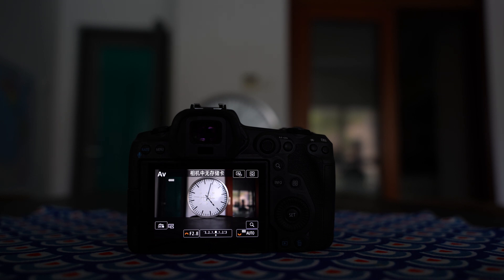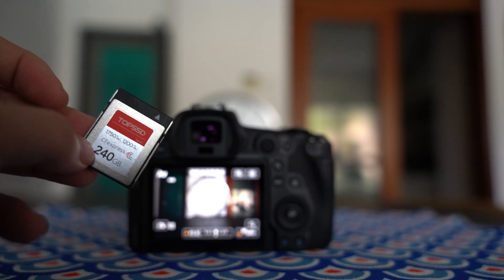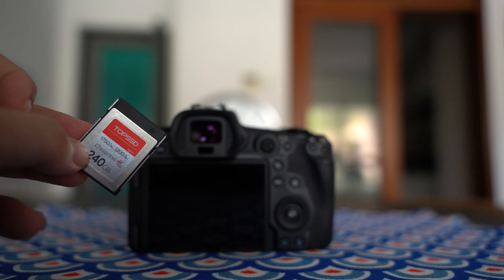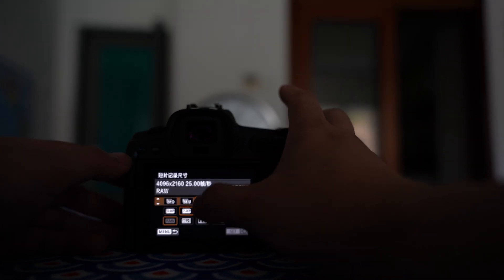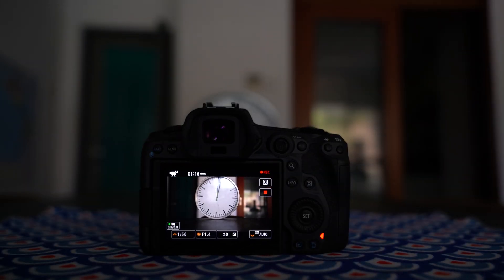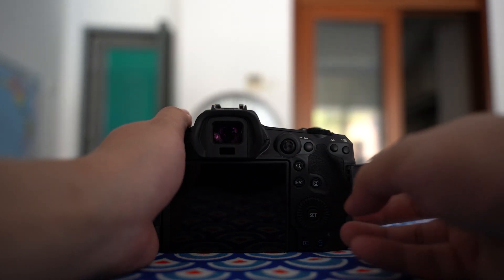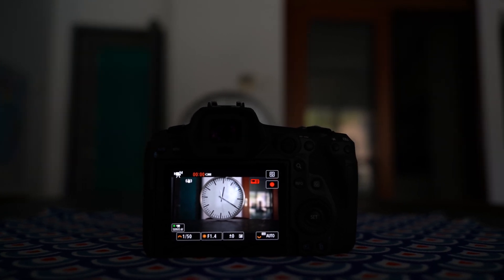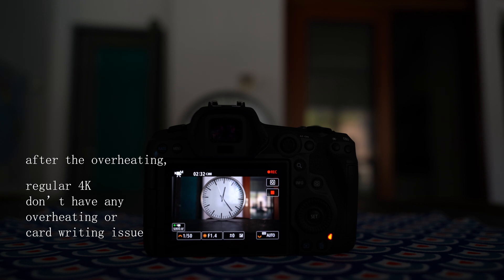Part1: Canon EOS R5 crash test: what will kill R5 first? Overheating or slow CFExpress card writing?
See how long Canon EOS R5 can survive for record 4K 25P HQ, and what cause it to stop. what happen after overheating?